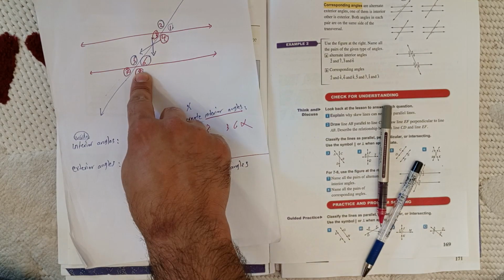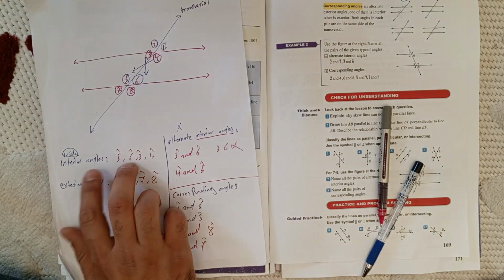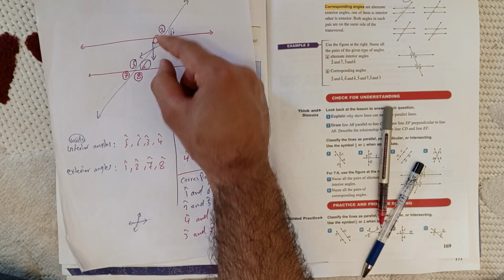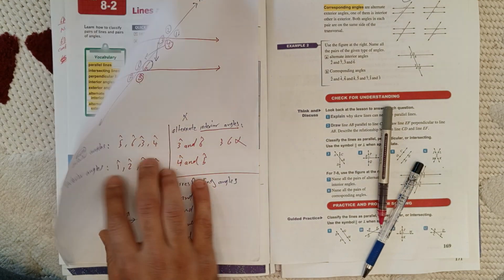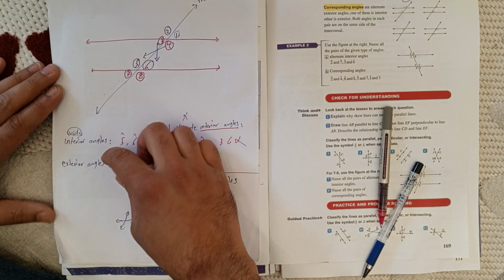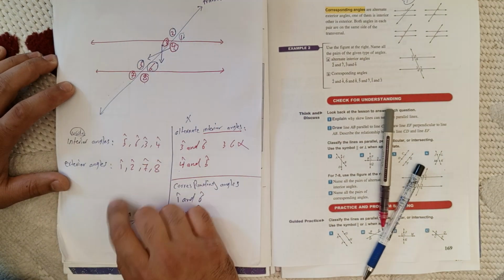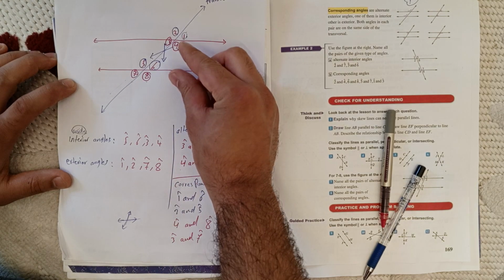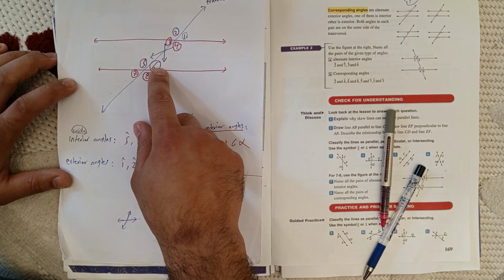G6 Lesson(8-2) Lines and angles